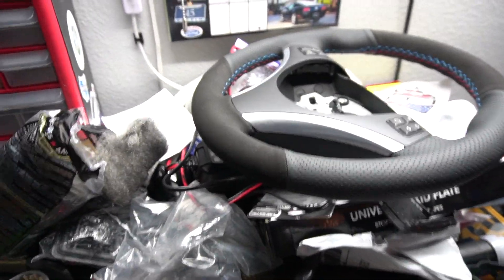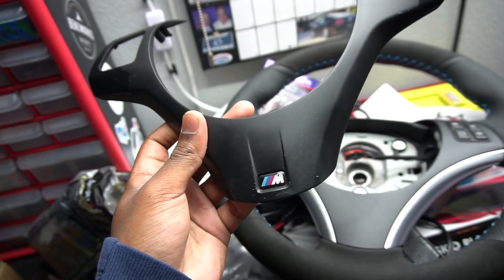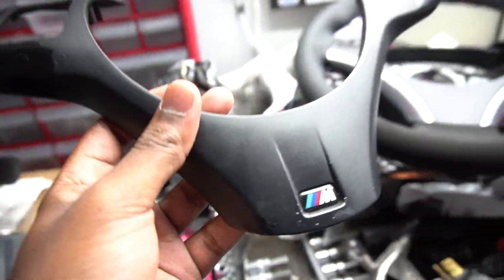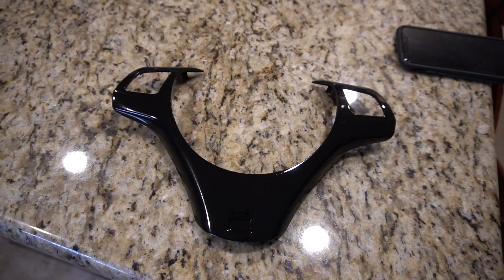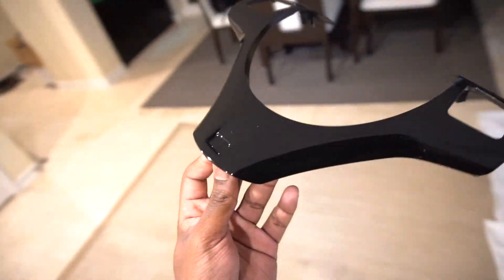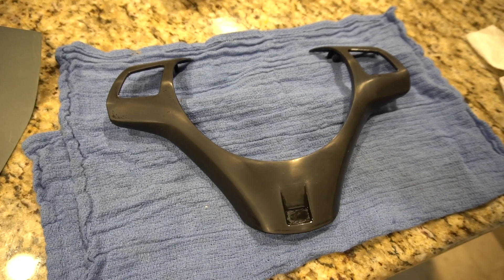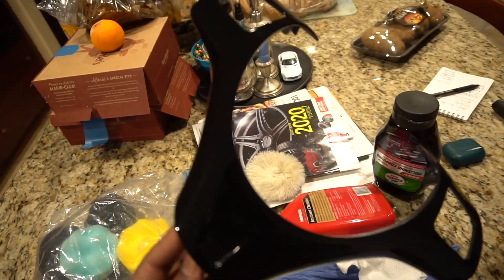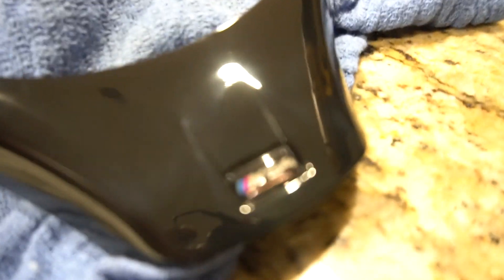Repainting BMW Steering Wheel Trim - E92 335i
Takes a little time, but the results were even better than I was hoping for!

My Gear!
Sony a6300 Camera: (here's the better and cheaper a6400)
GoPro Hero 7 Black
DJI Mavic Air
Moukey Mic
TackLife Tripod
512GB RavPower SSD
MacBook Pro 15" (2017)
5K iMac 27" (2015)